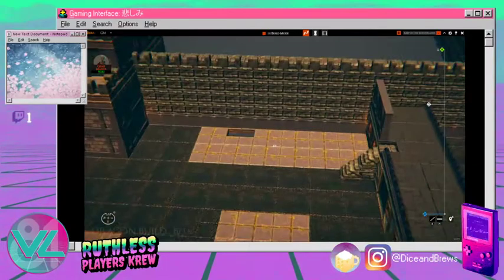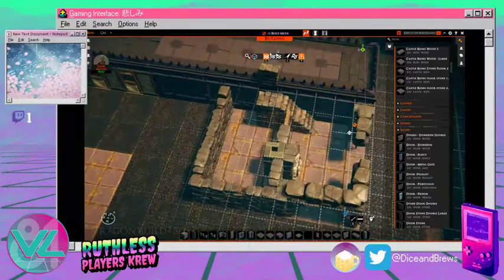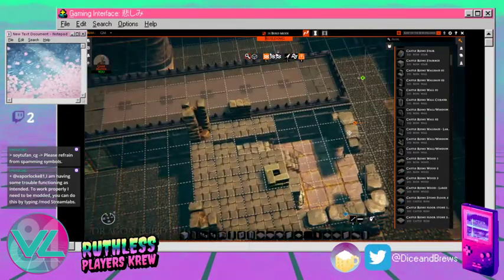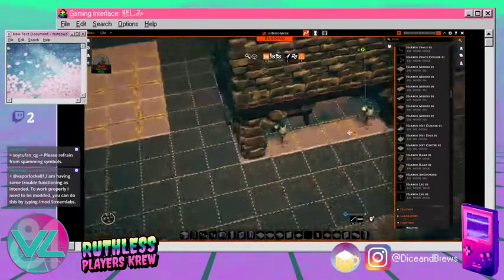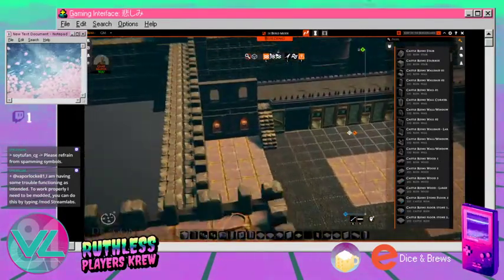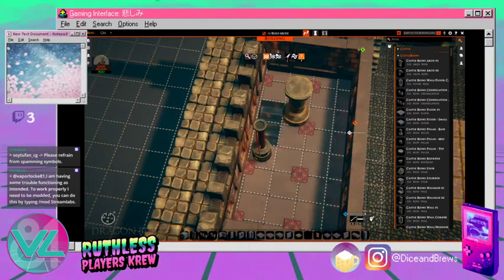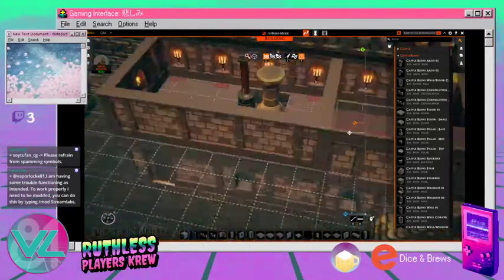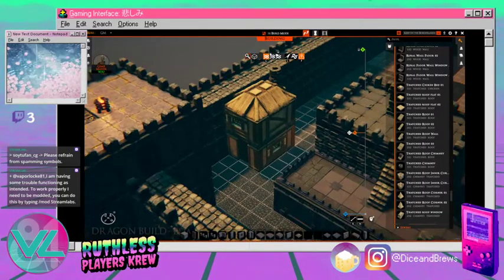TaleSpire Tuesday; Building Classic D&D Maps: Keep on the Borderlands #6 12-01-20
Building buildings with building blocks.

I post stuff on Instagram: @diceandbrews

I run pay-games of Dungeons & Dragons

I have a website… soon…